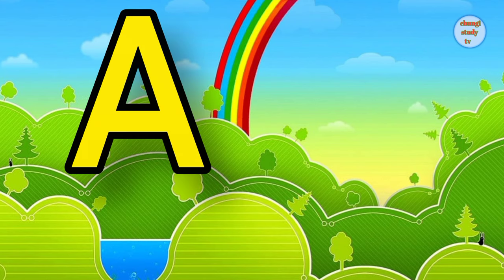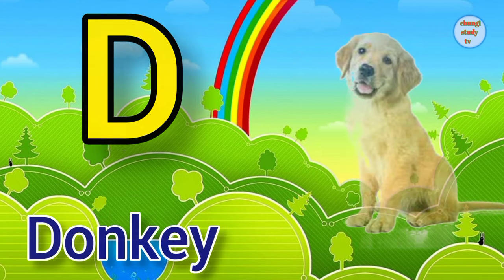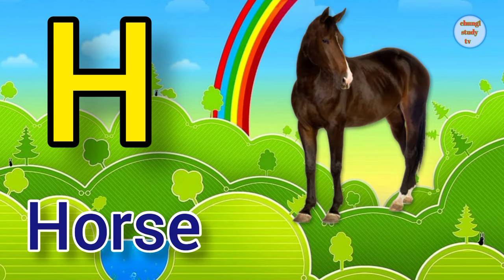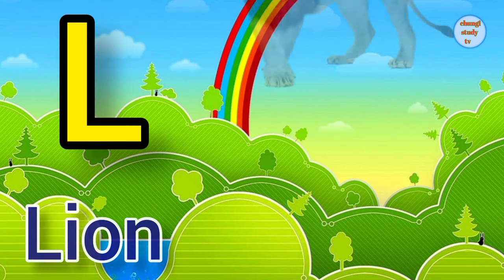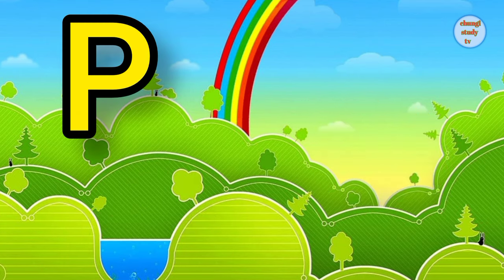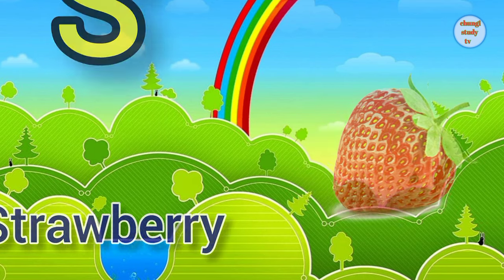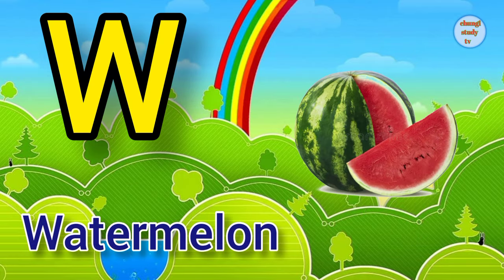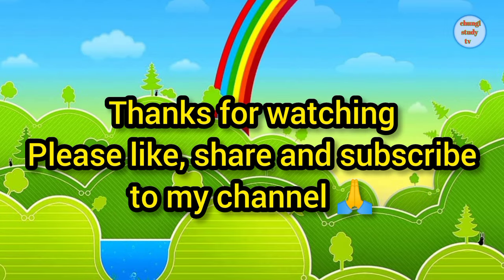ABC Song | A to Z Insects Song | English Alphabet | Phonics for Kids, Alphabets Letters,kids Rhymes